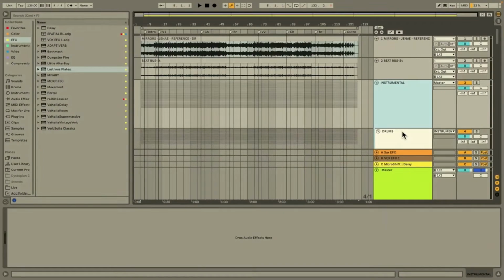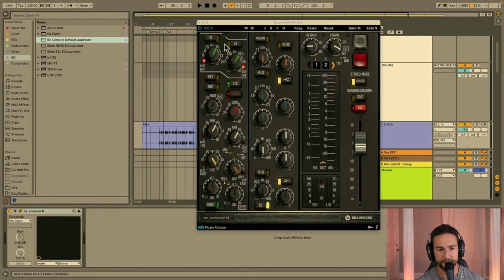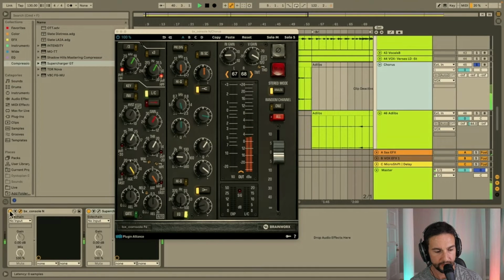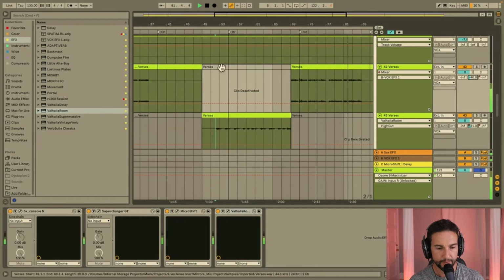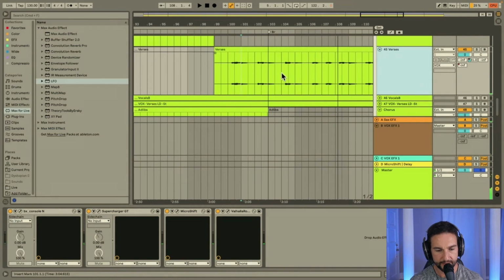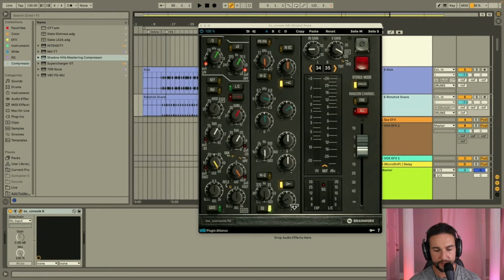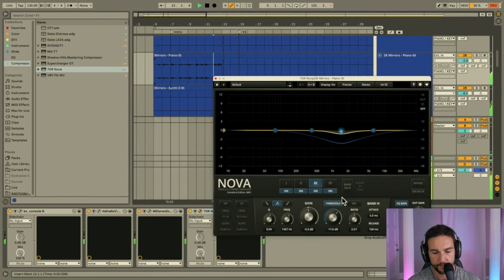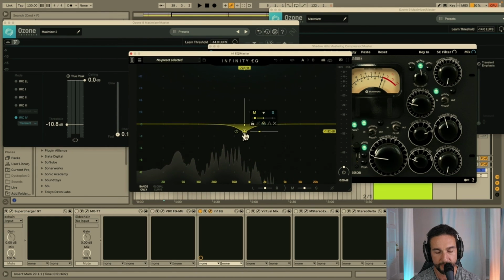PART 2 | LIVE Stream: How Did We Mix This Song? | Jenae Inez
LIVE Stream: How Did We Mix This Song? | Jenae Inez

In this recorded LIVE stream, Mark Barrie goes through an entire mix for a song in just over an hour. He also explains in depth how he does it and why he makes each move. Viewers of the original live stream were able to ask him questions, which he answers in depth.